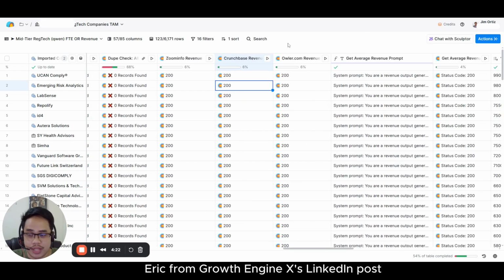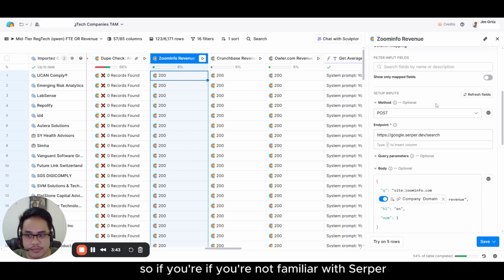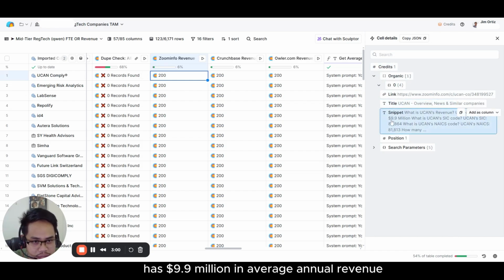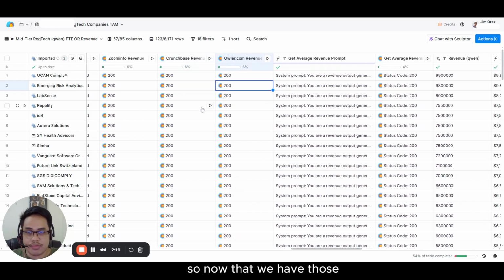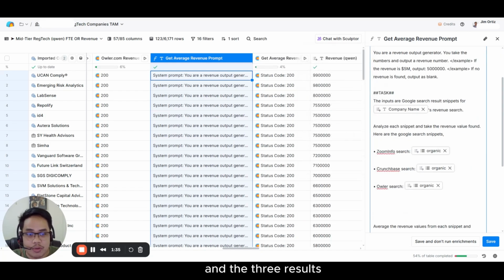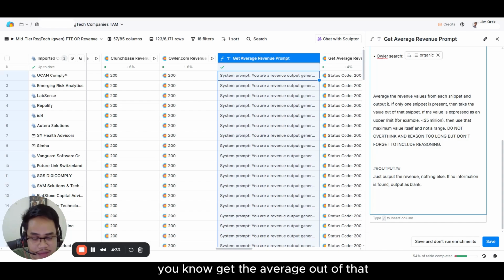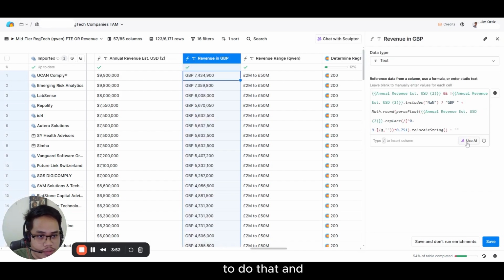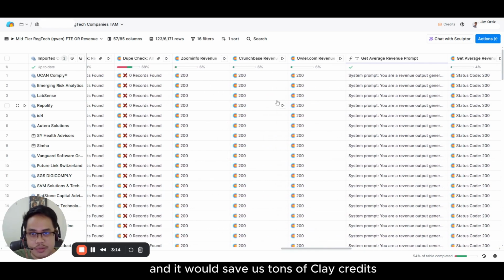How To Get Company Revenue in Clay the Most Cost-Effective Way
In this video, I’ll show you a simple, cost-effective method to get company revenue in Clay without relying on expensive enrichment providers.

I’ll walk you through the process of combining Google search results from ZoomInfo, Crunchbase, and Owler, then using AI via OpenRouter to extract accurate revenue data automatically — helping you save hundreds of Clay credits while keeping results reliable.

Here’s the full process:
- Set up Serper.dev API to fetch company revenue snippets from Google search
- Use a lightweight and cheap LLM Model (qwen3-38b) from OpenRouter to analyze and calculate company revenue
- Apply formulas in Clay to process the output (convert USD to GBP and revenue range)

Tools:
Clay
Serper.dev API
OpenRouter AI
ZoomInfo, Crunchbase, Owler